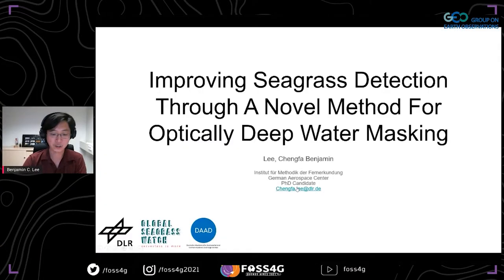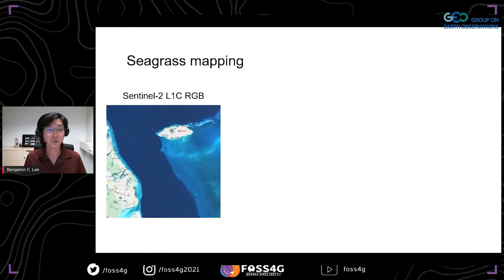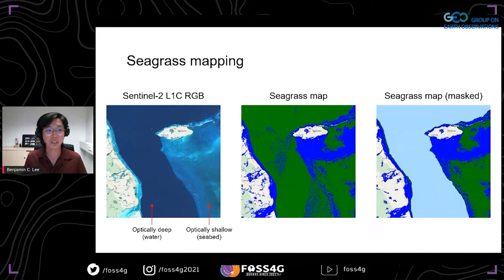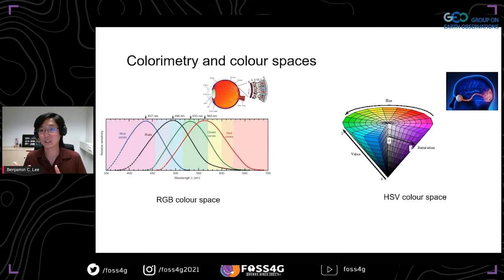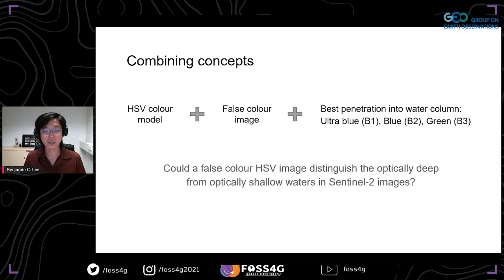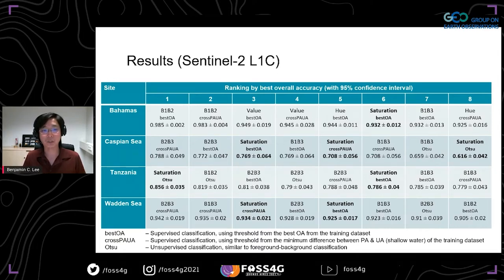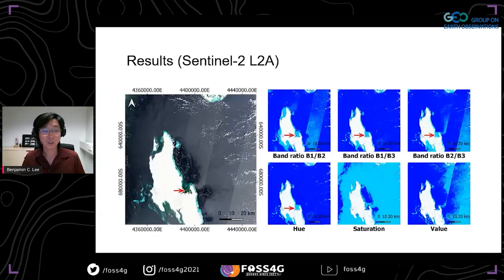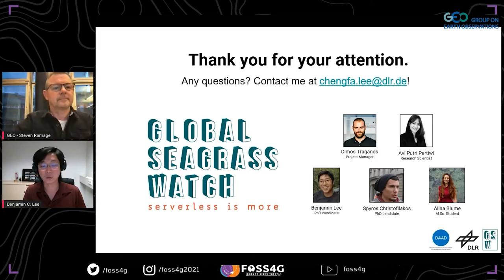FOSS4G 2021 Improving Seagrass Detection Through A Novel Method For Optically Deep Water Masking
Seagrasses provide many ecosystem services such as habitat provisioning, biodiversity maintenance, food security, coastal protection, and carbon sequestration. With the projected temperature extremes and sea level rise due to climate change, these important ecosystems are highly threatened. Conserving these important ecosystems requires accurate and efficient mapping of its distribution and trajectories of change. Unfortunately, the spectral similarities between the seagrass and optically deep water pixels in the satellite images, or dark pixel confusion, causes potential classification errors. Within the context of the Global Seagrass Watch project, funded by DLR and supported by the GEO-GEE program, we develop a novel open method within the Google Earth Engine platform to identify and mask out these optically deep water pixels on open Sentinel-2 satellite data. This method yields less confusion and results in a more accurate seagrass detection which could benefit scientists focused on seagrass-related climate science.

Lightning talk, Climate Action

Mr. Lee, Chengfa Benjamin, German Aerospace Center

Track –
Open data

Topic –
Sensors, remote sensing, laser-scanning, structure from motion

Level –
2 - Basic. General basic knowledge is required.

English